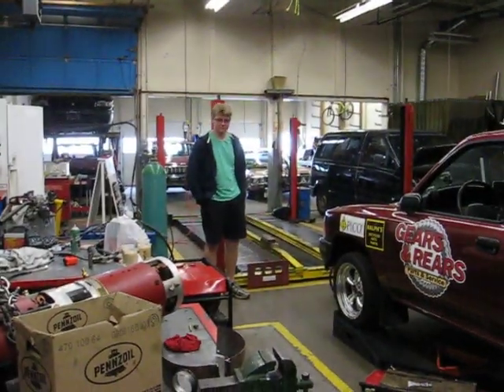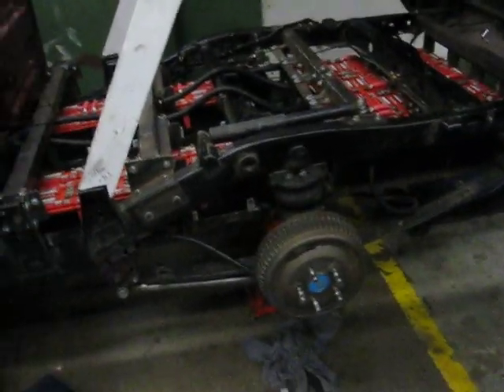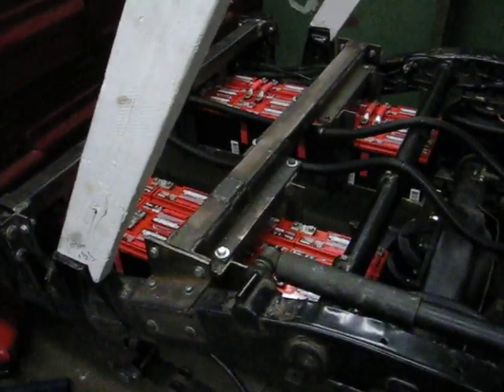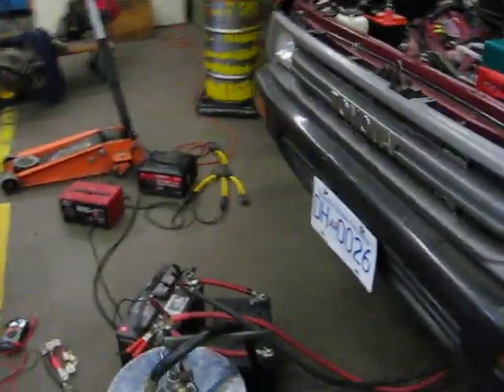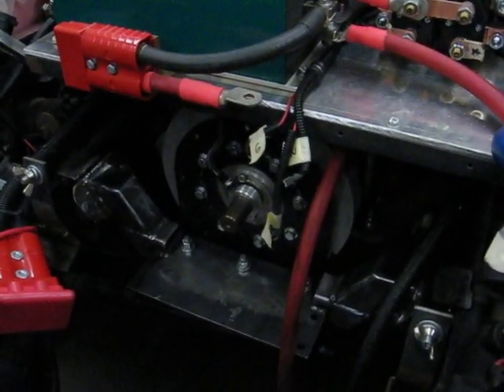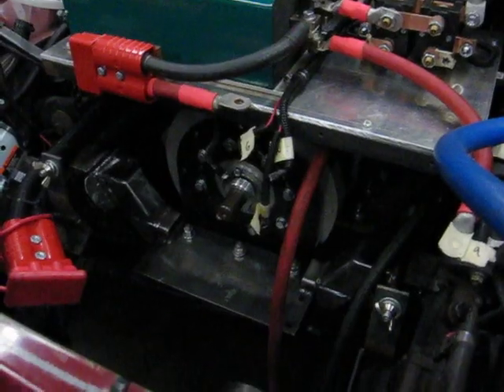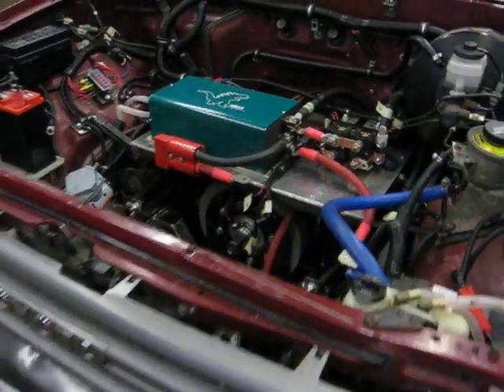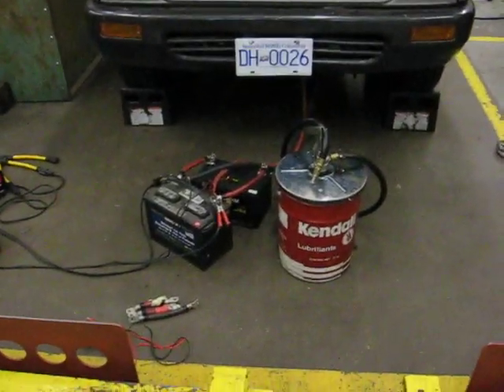Electric Drag Truck - Batteries, traction bars, gear ratio change, and seating brushes OH MY!!!